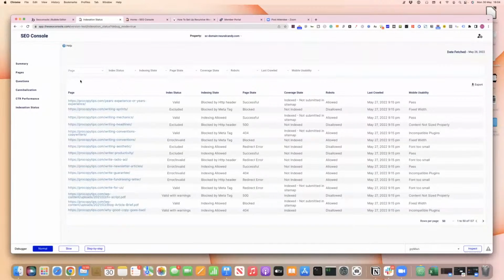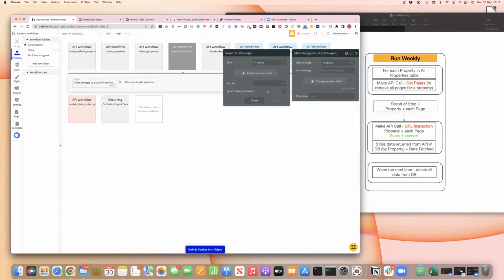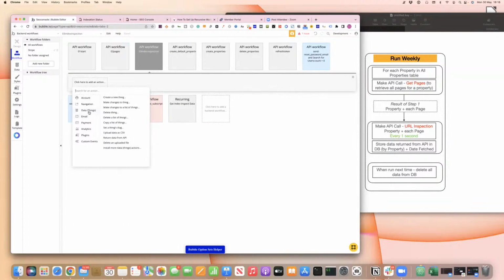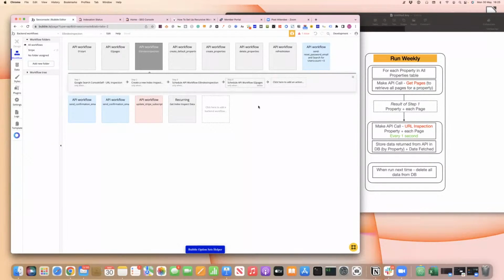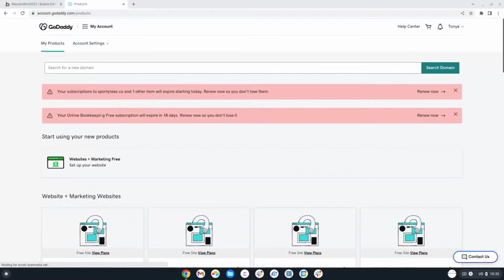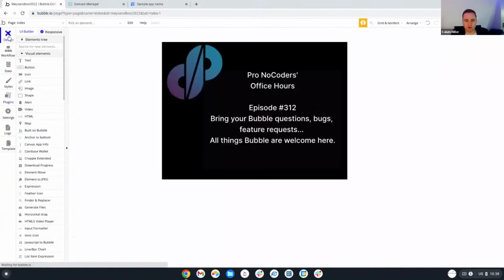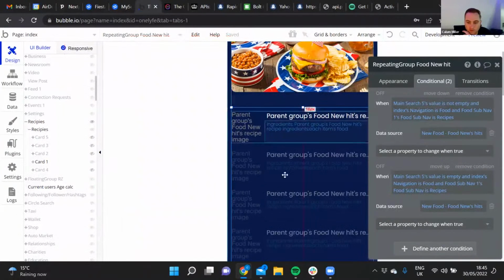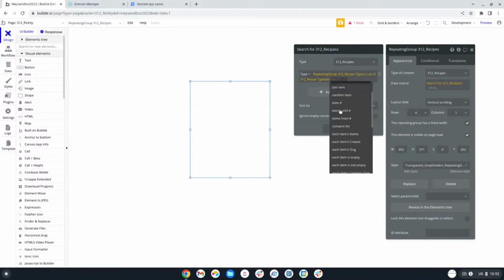Pro NoCoders Office Hours Ep. 312